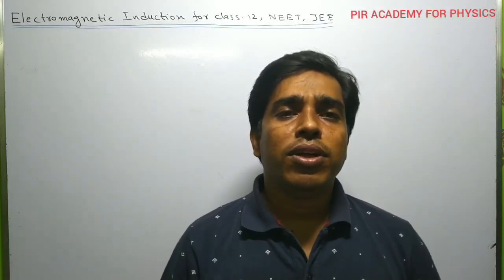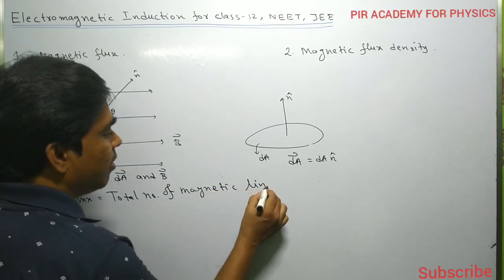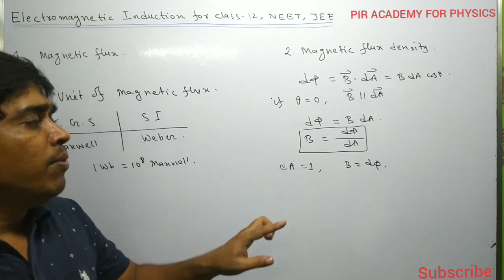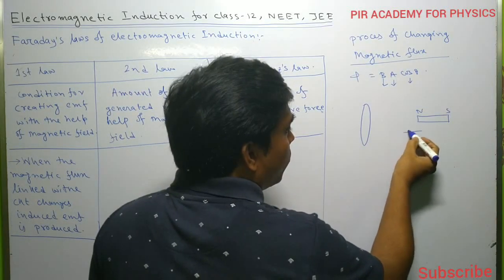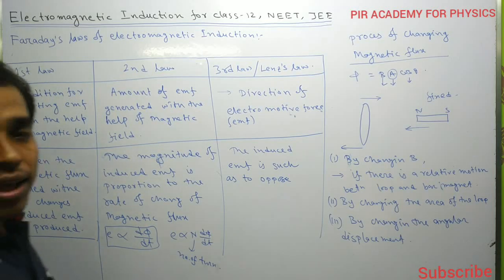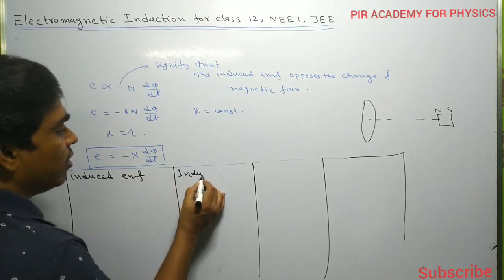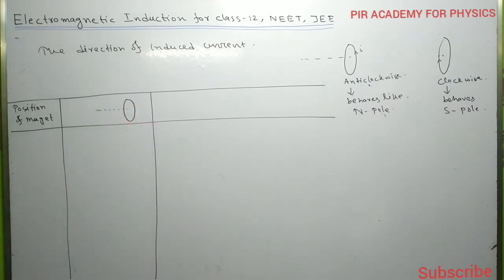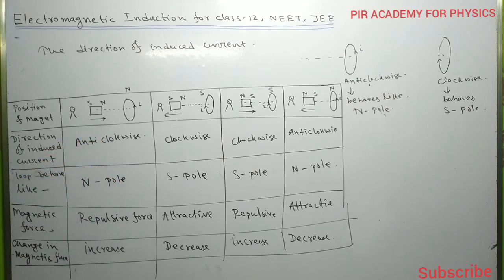Electromagnetic-induction physics for JEE NEET Electromagnetic induction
Electromagnetic induction,physics for class 12 NEET JEE, concept of physics,pir academy for physics,